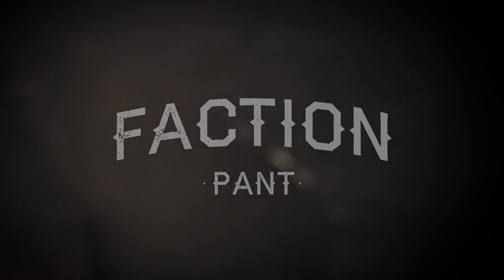Shift Faction Pants 2014 at BikeBandit.com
Features:
      -900 Denier main body material provides excellent durability
      -Aggressively articulated desiign in the waist and knees conform to the rider while in the ride position
      -Dual-Layer leather inner knee panels provide both abrasion and heat resistance
      -Knee panel flex-zones increase mobility and improve fit over knee braces and guards
      -Multiple stitch zones, including hidden rear flex panel and Lycra® insert liner gusset ensure mobility and a contoured fit
      -Natural cuff provides extra comfort while tucked into boot